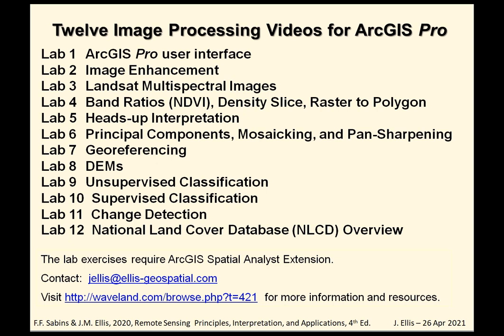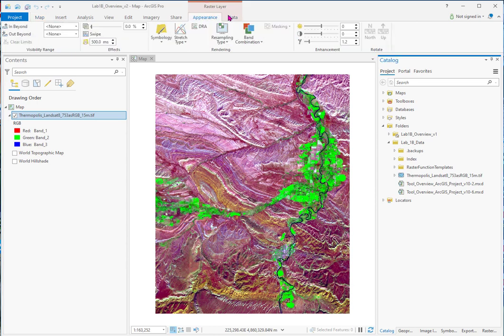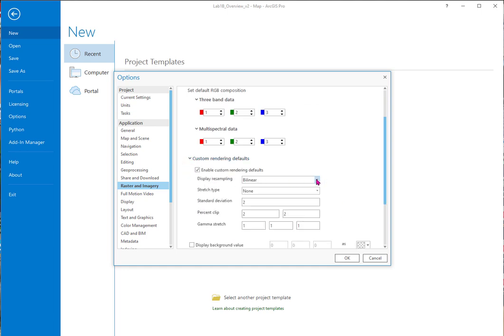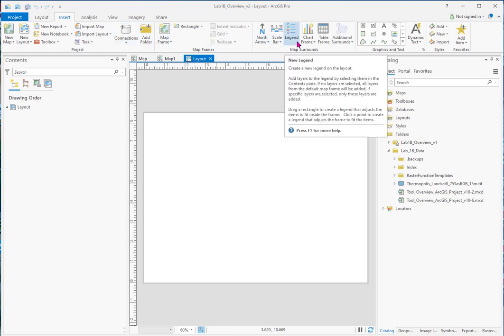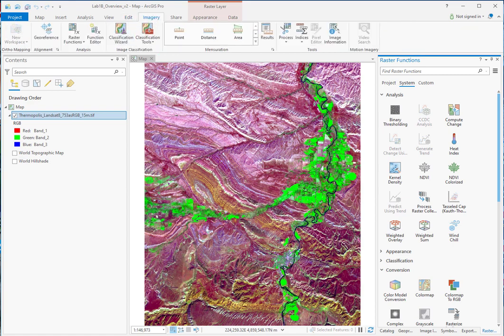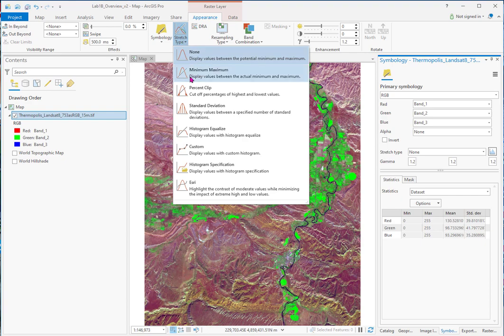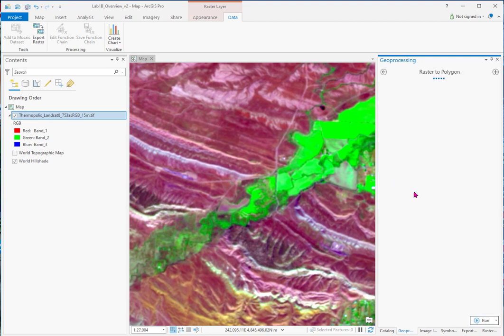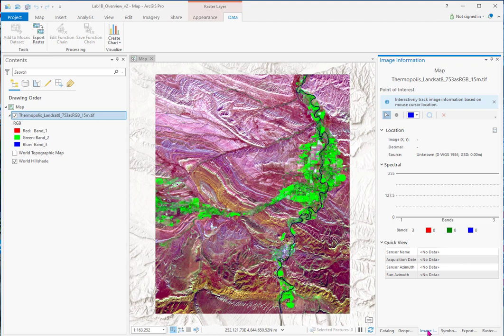Lab 1 Overview of ArcGIS Pro Menus and Tools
The menus and tools that enable you to use ArcGIS Pro for image-processing are in many different locations. Keeping track of these locations in the ribbons, toolboxes, and the Raster Functions menu - and knowing the specific names of tools (necessary for successful searches) - can be difficult for the casual user of ArcGIS Pro. This lab provides an overview of menus and tools that will enable you to perform processing, enhancement, and information extraction of satellite and airborne imagery and DEMs.